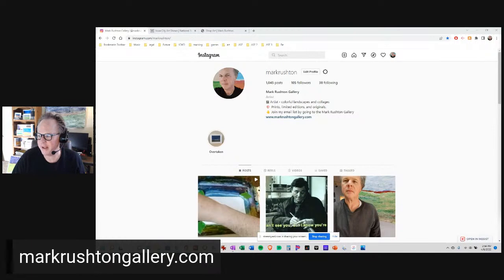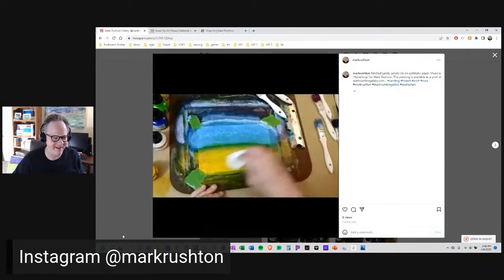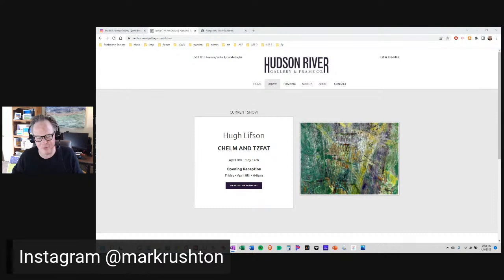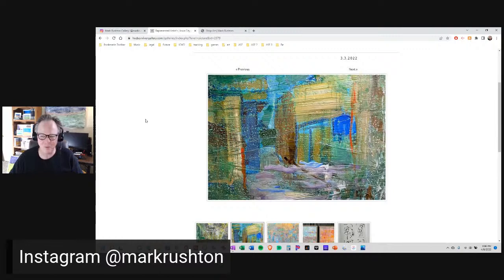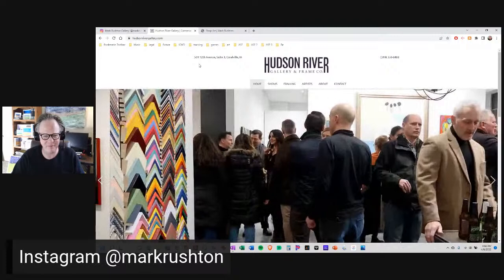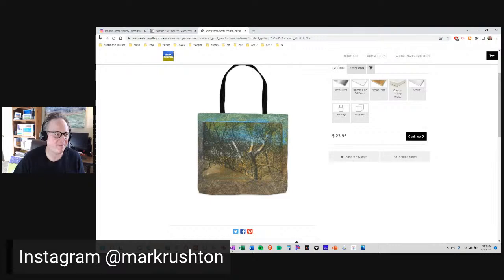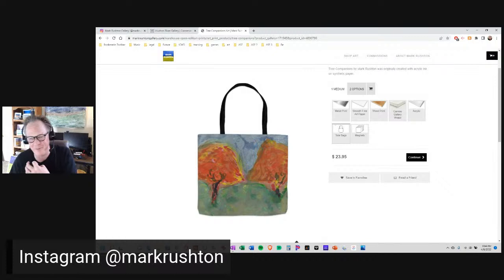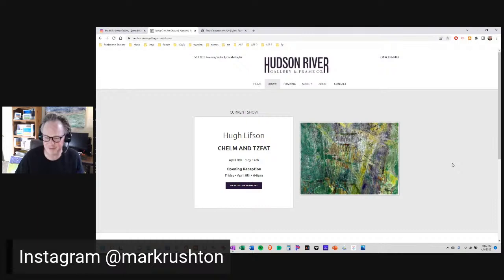Hugh Lifson Opening at the Hudson River Gallery Tonight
Mark Rushton talks on Friday, April 8, 2022.   Quick video about the Instagram picture of the day, my plans to attend the Hugh Lifson opening tonight at the Hudson River Gallery in Coralville, and then doing Live Art Show #5 afterwards.